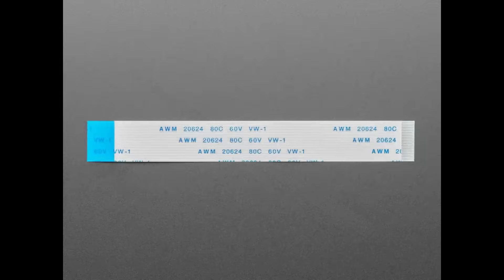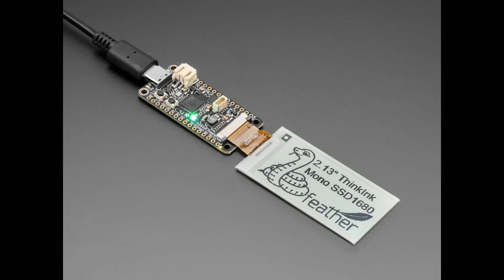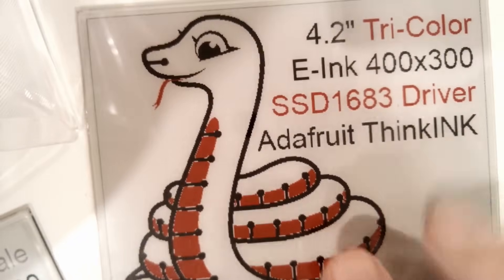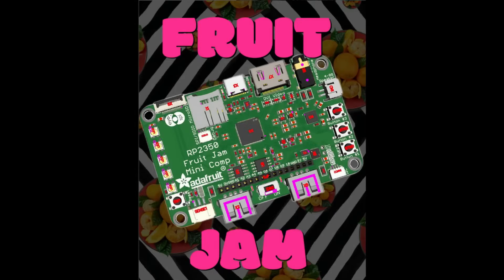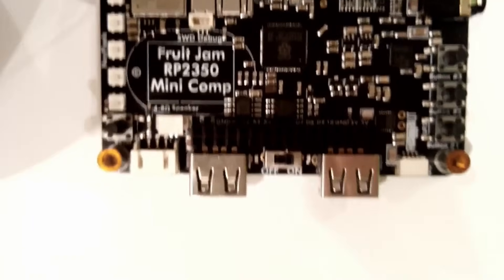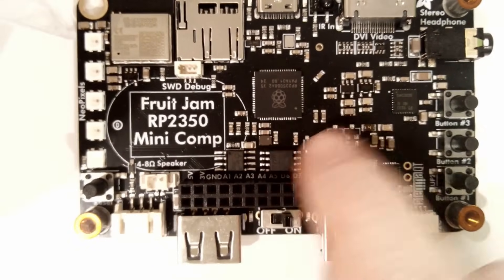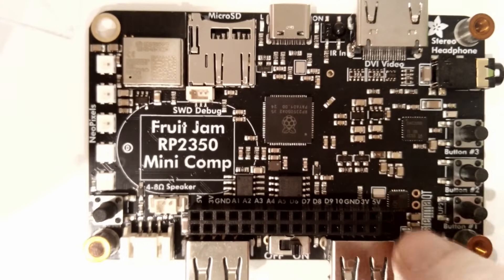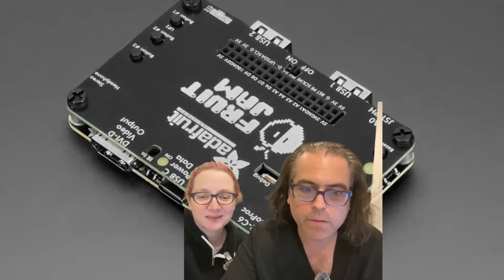NewProducts 7/30/25 Feat. @Adafruit Fruit Jam - Mini RP2350 Computer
24-pin 0.5mm pitch FPC Flex A-B (D) type Cable - 250mm long (0:08)

24-pin 0.5mm pitch FPC Flex A-B (D) type Cable - 100mm long (0:08)

24-pin 0.5mm pitch FPC Flex A-B (D) type Cable - 50mm long (0:08)

2.13" 250x122 Monochrome or Gray eInk / ePaper - Bare Display -

4.2" 300x400 Monochrome or 4-Gray eInk / ePaper - Bare Display -

4.2" 300x400 Tri-Color eInk / ePaper - Bare Display - SSD1683 (1:23)

Adafruit Fruit Jam - Mini RP2350 Computer (2:55)